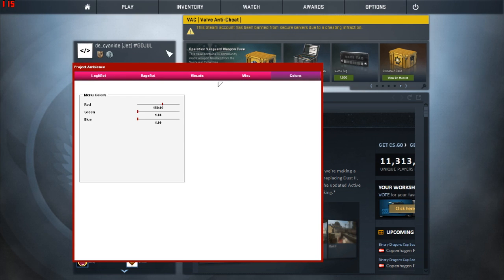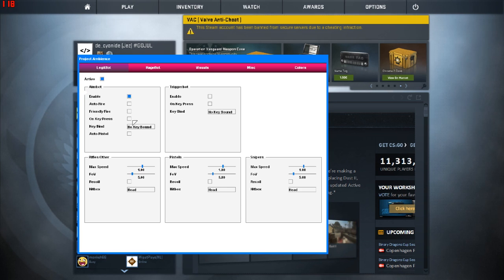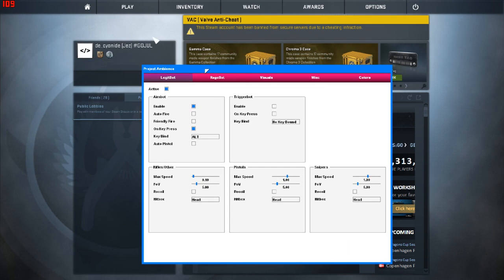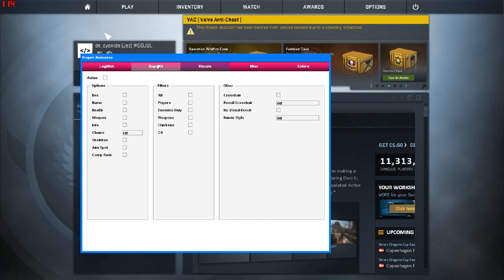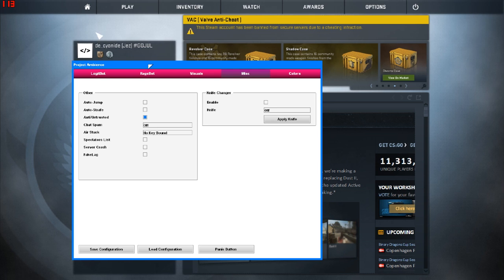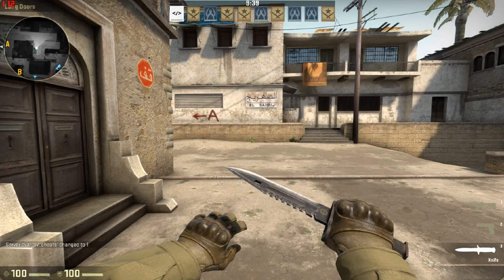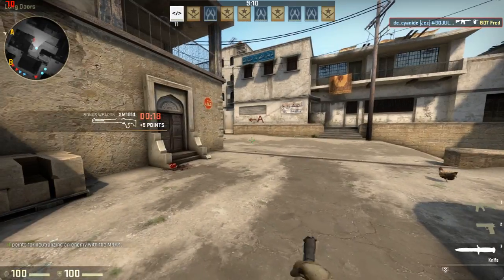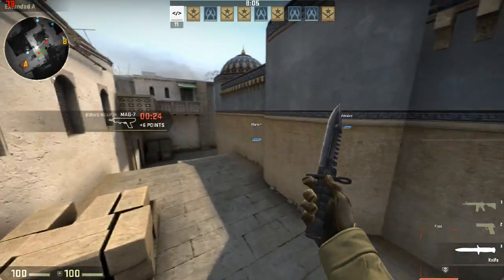Project Conc0rde | CS:GO Internal Hack (No Public Download)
I will only be sending a private download to whoever wants it (comment if you do).

Software:
Editing my videos: N/A, I don't edit videos currently. :P